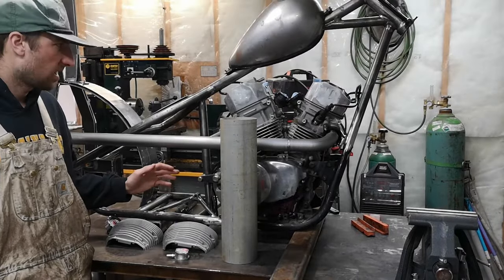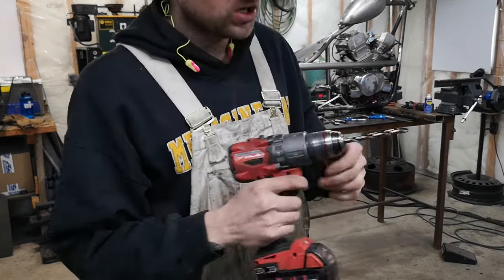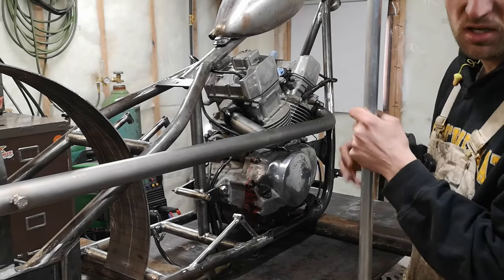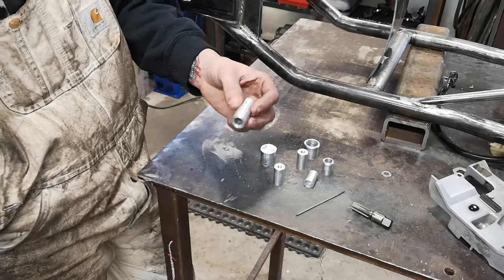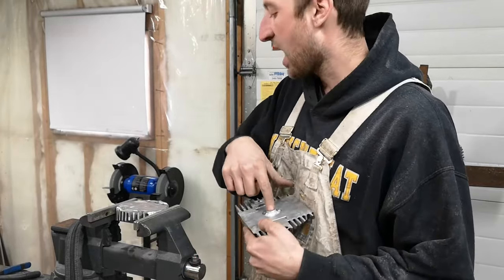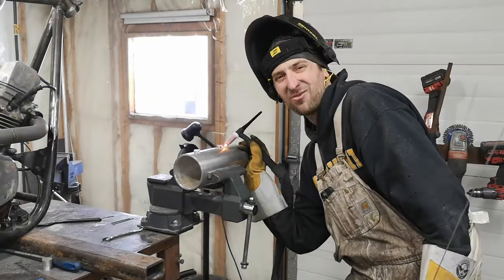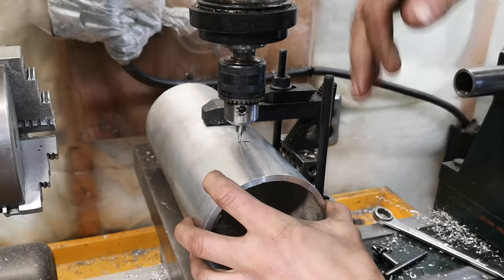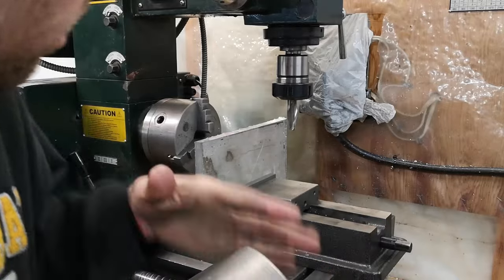Honda Chopper Part 7 Radiator Delete/ Custom heat exchanger